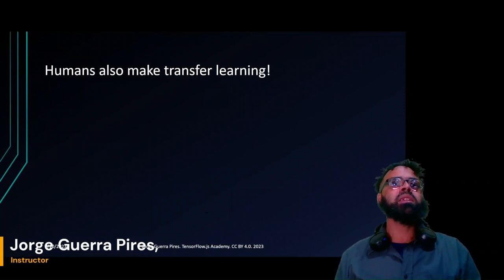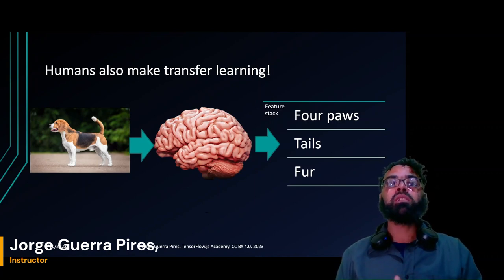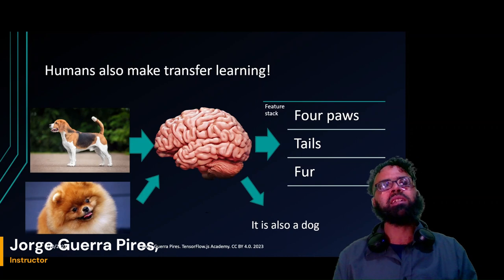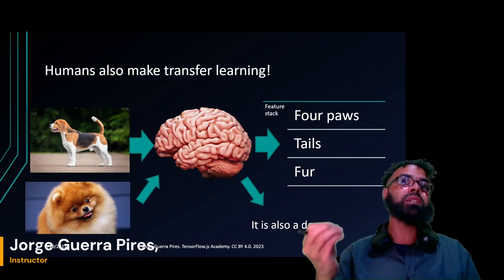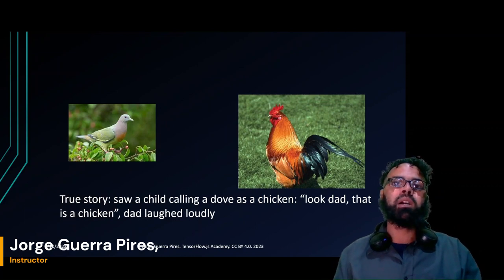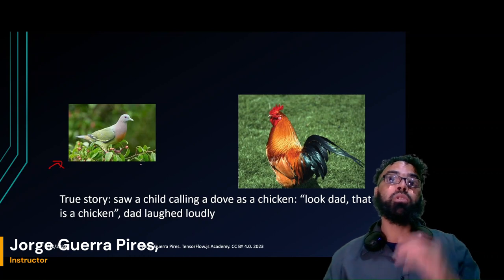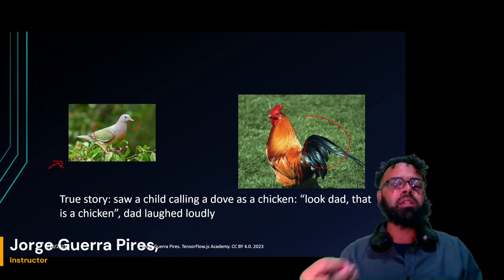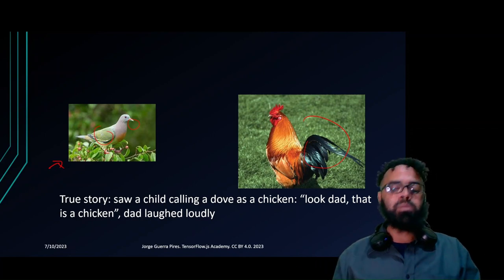Humans also make transfer learning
"Did you know your brain uses transfer learning every day? In this video, we dive into the fascinating parallels between artificial intelligence and the human brain. Just like how AI models use transfer learning to apply knowledge from one task to another, our brains rely on a similar process. For instance, your eyes don’t send all the raw data they capture to the brain. Instead, they transmit key patterns and relevant details, allowing your brain to reuse what it already knows to interpret new situations efficiently. This selective processing mirrors how AI systems are designed to save resources while tackling complex problems. Stick around to discover how cutting-edge technology is inspired by the clever shortcuts in our biology!"